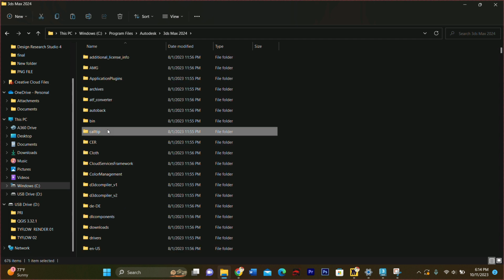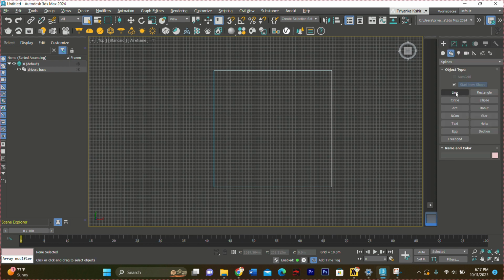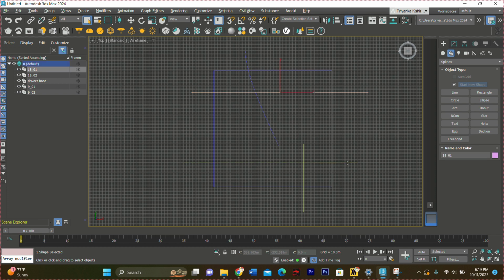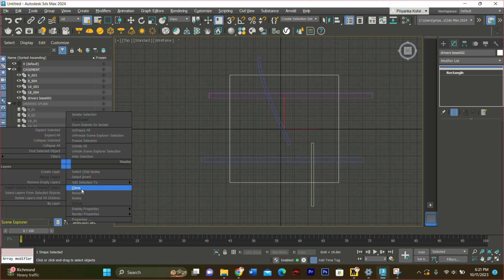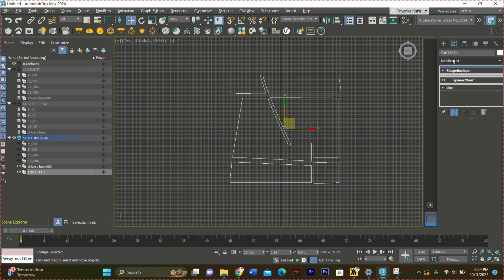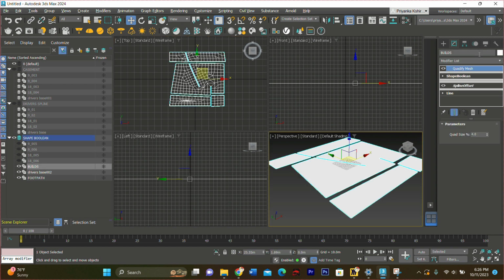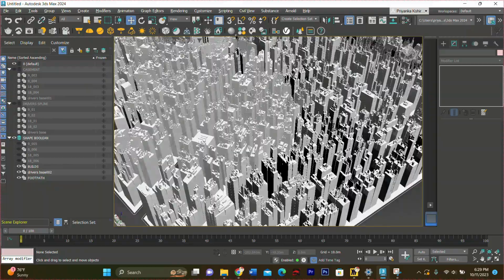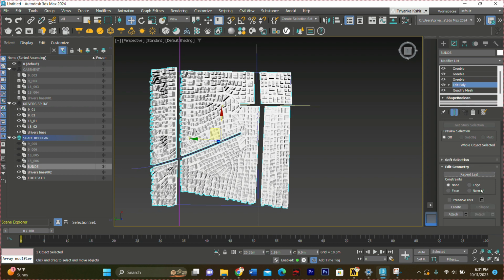07_How to create City Model in 3D - MAX